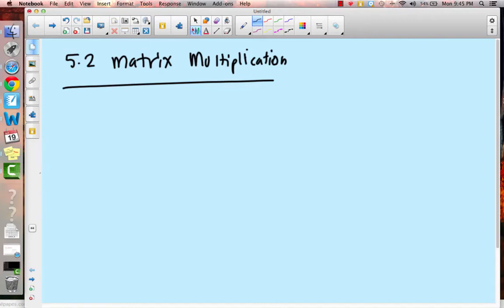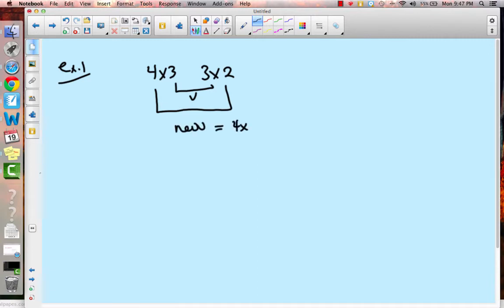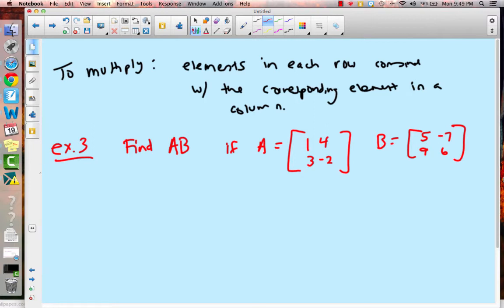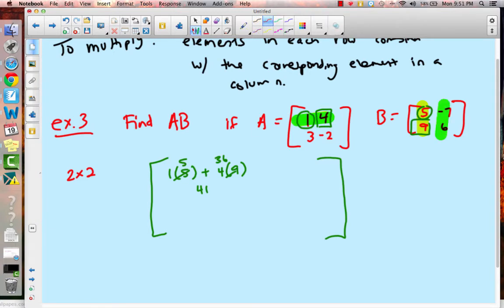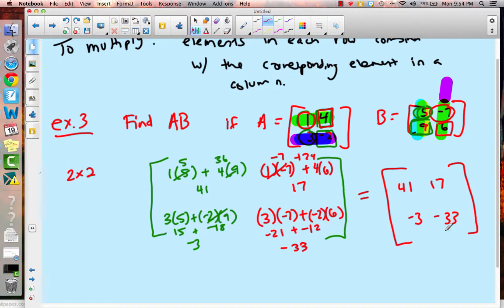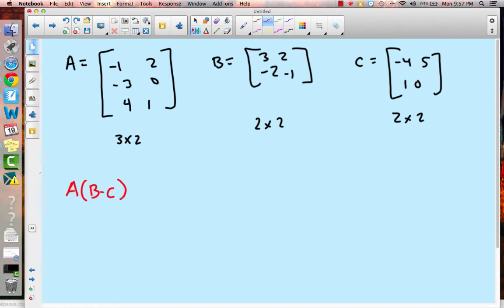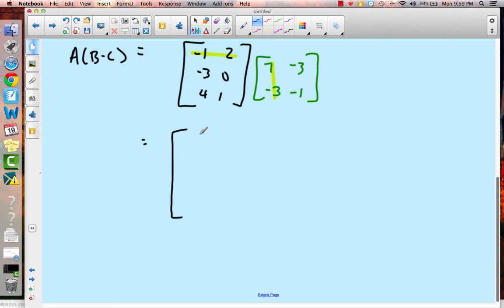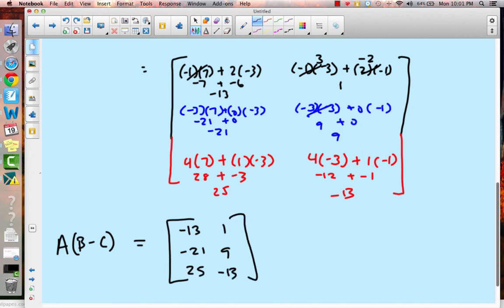3.2 alg2 notes